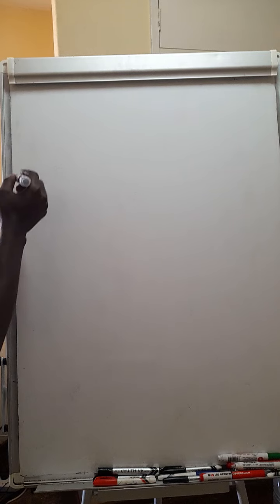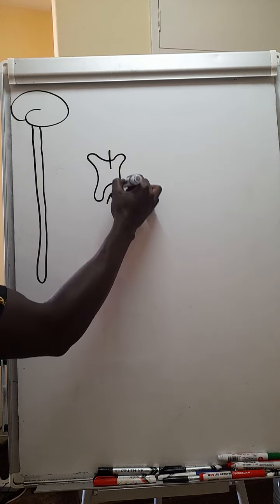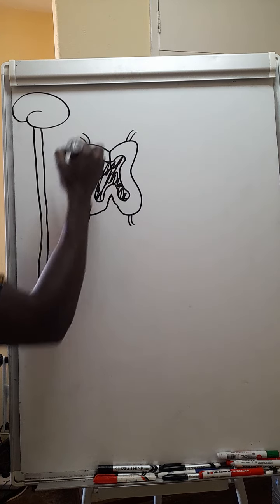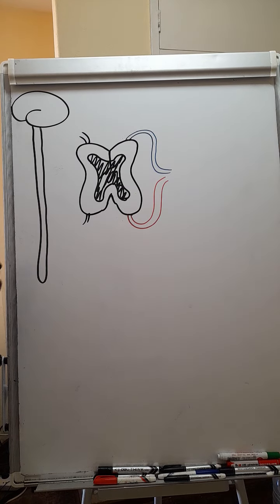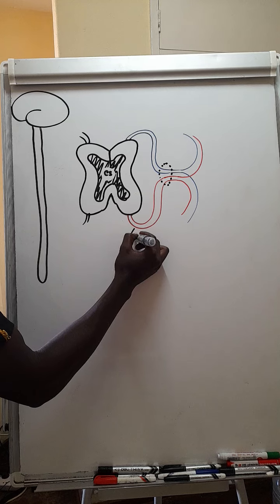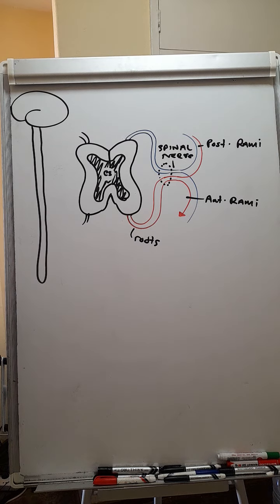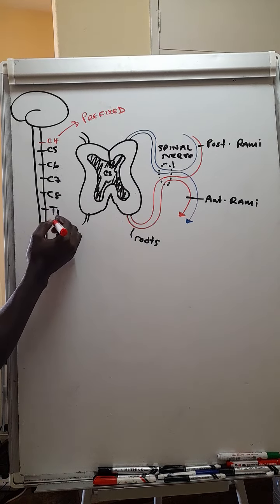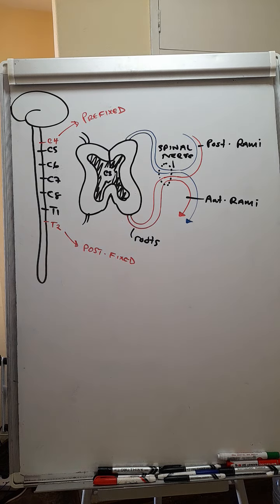Sir Golgi`s Brachial Plexus Tutorial / Intro to spinal nerves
quick description of the spinal nerves and their rami